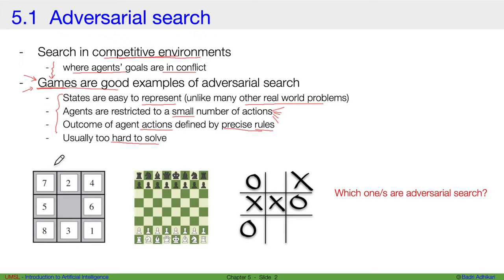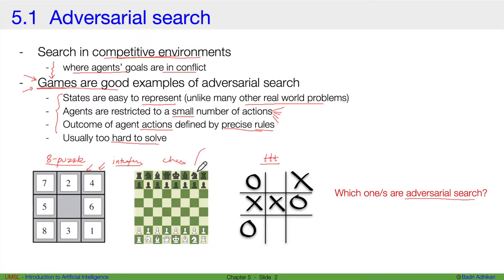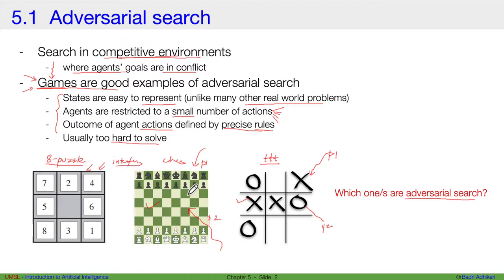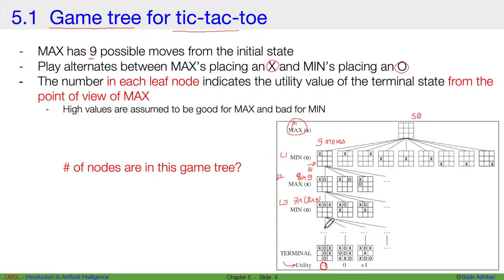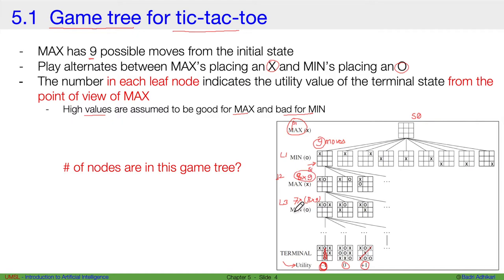Artificial Intelligence - 5.1 - Adversarial search and games, Game theory